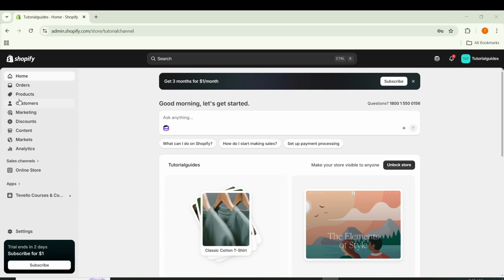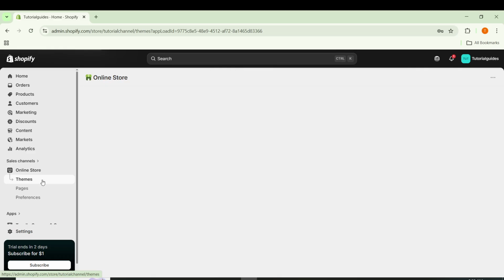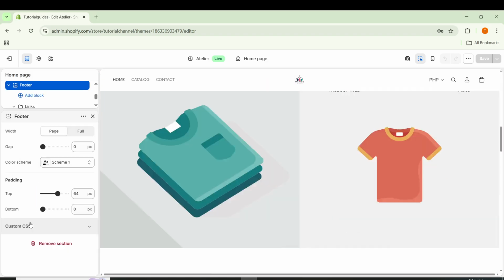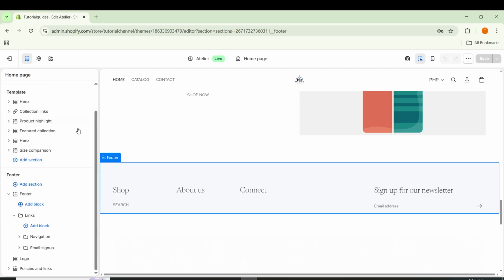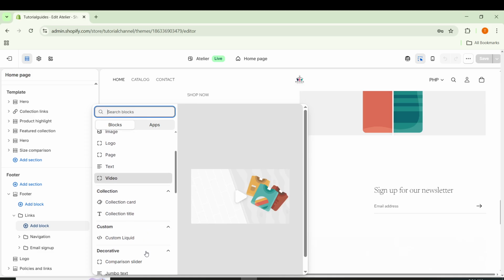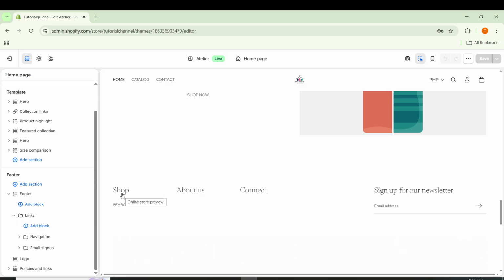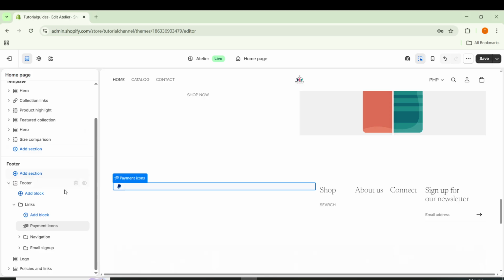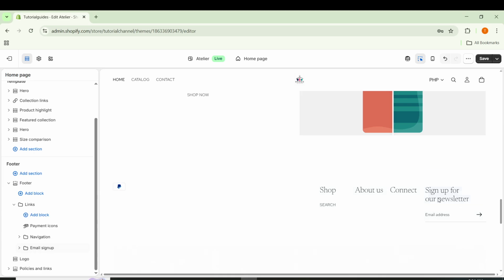How To Edit Footer On Shopify [2026 Guide]